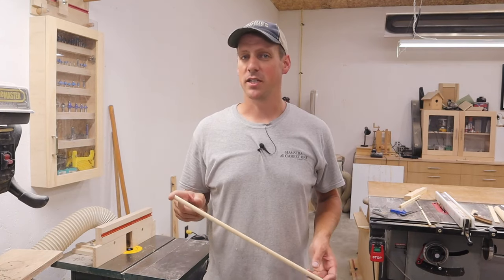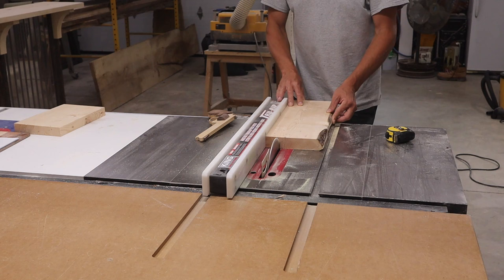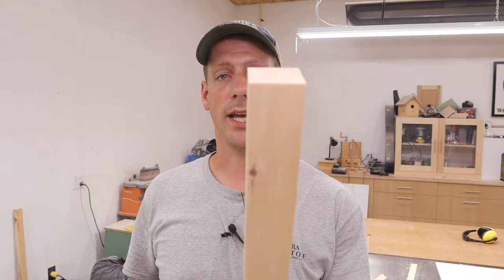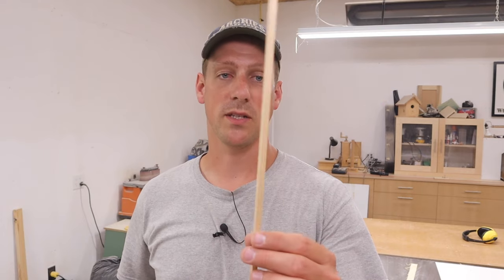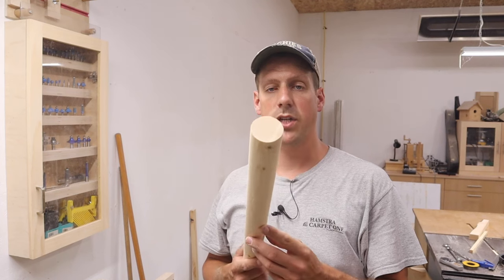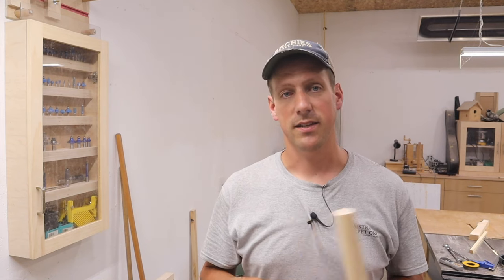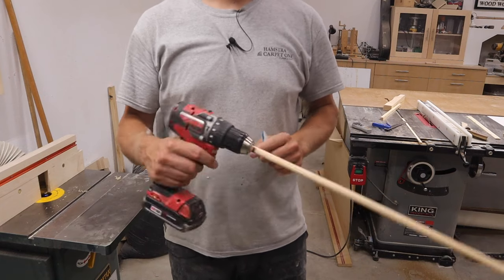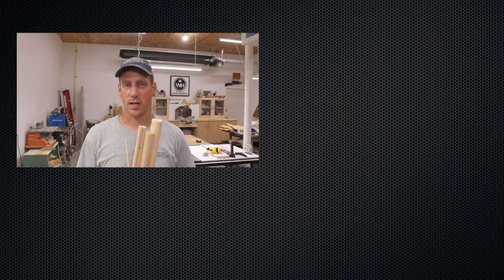How To Make Dowels The Quick & Easy Way!!!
I'm back. I took about a month off from youtube to focus on getting some other work done. Today I am going to show you how to make dowels using a router table.

Woodworking Apron
12” Dewalt Mitre Saw
Aircompressor & Brad Nailer Combo
2” Brad Nailer
2p 10 CA Glue
Irwin Coping Saw
Dewalt Table Saw
Dewalt Planer
Milwaukee Drills
Bessey Pipe Clamps
Irwin Quick-Grip Bar Clamp
Jointer
Dewalt Router
Bosch Colt Router
Router Bits
Jig saw
Makita Circular Saw
Kreg Pocket Hole Jig
Dewalt Orbital Sander
Rigid Oscillating Belt Sander
Marple Chisels